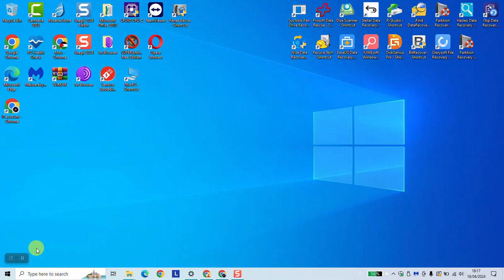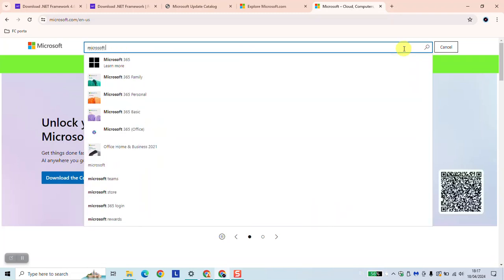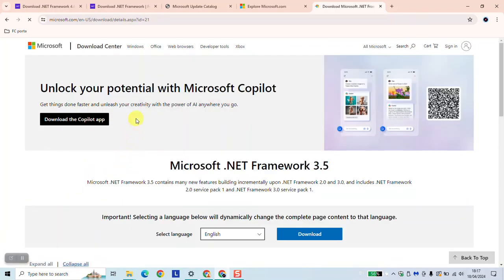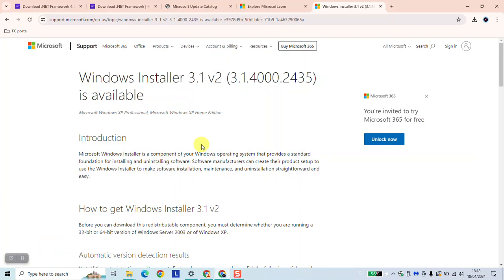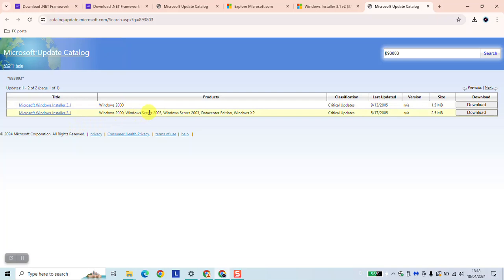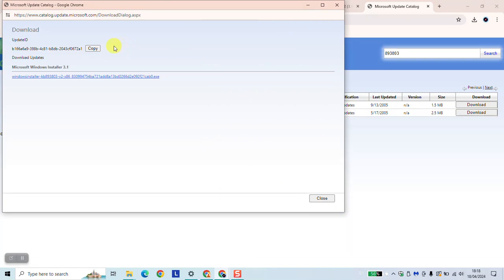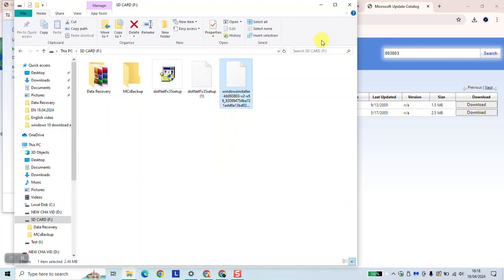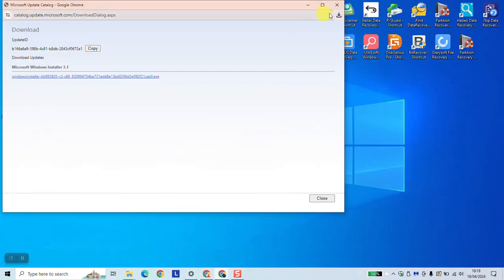How to download and install .Net framework 3.1.2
Learn how to easily download and install .Net Framework 3.1.2 in this step-by-step tutorial. Whether you're a developer or a user looking to run specific applications, we've got you covered. Follow along as we navigate the process, ensuring you have the tools you need for seamless integration. Dive into the world of .Net Framework with confidence!